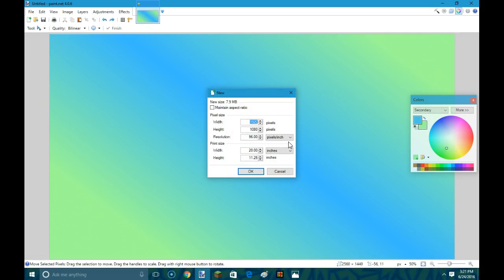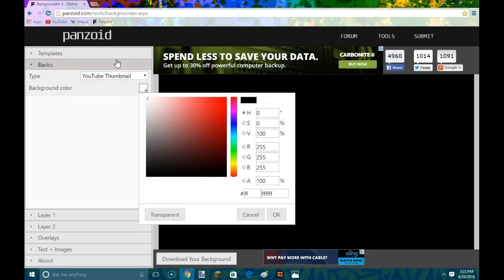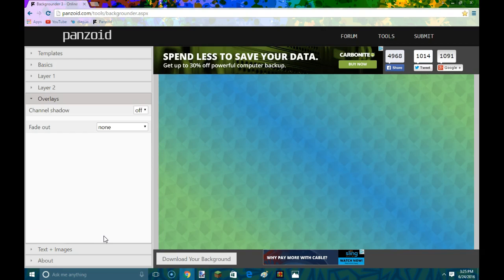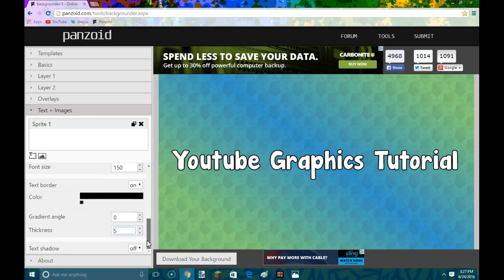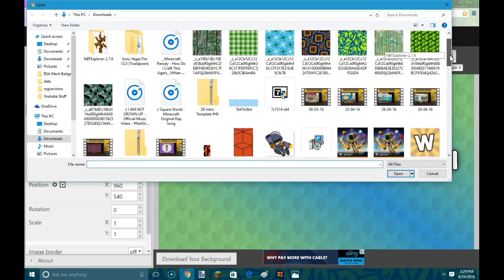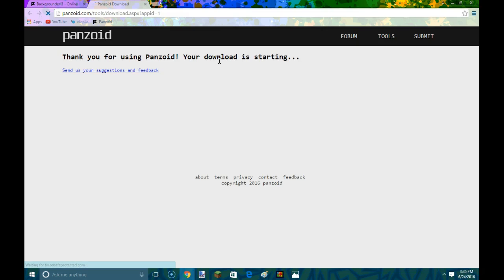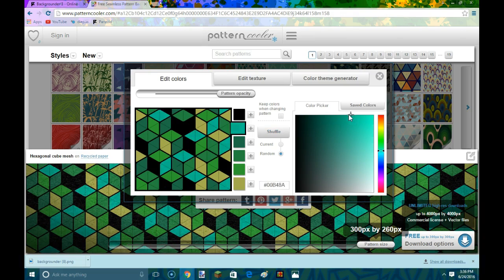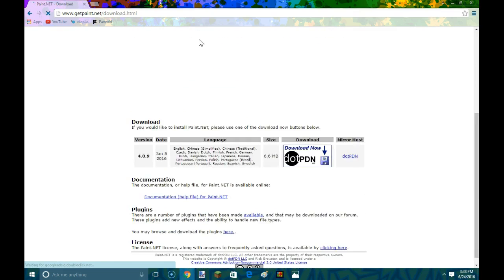Easy, Free way to get High Quality Youtube Graphics! (Thumbnails, Banners and Avatars!)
In this video I will show you how to get high quality youtube graphics for your channel! Hope you enjoyed!